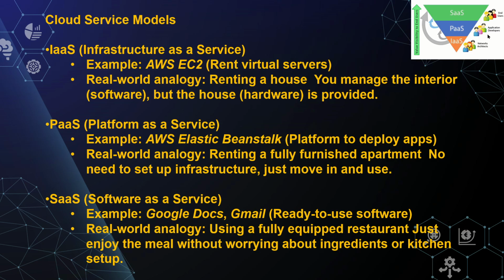Cloud Models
In this section, we’ll dive into one of the most essential concepts in cloud computing — the different cloud service models. Understanding these models is crucial for anyone who wants to work with cloud platforms, build cloud-based solutions, or simply make informed decisions in a tech-driven world.

You’ll learn about the three main cloud service models:

Infrastructure as a Service (IaaS): Learn how companies rent servers, storage, and networks from providers like AWS and Azure.

Platform as a Service (PaaS): Understand how developers build apps without managing servers using platforms like Heroku and Google App Engine.

Software as a Service (SaaS): Explore how everyday apps like Gmail, Google Drive, and Microsoft 365 are delivered over the internet.

We’ll break down how these models work, compare their differences, and provide real-world examples to make each concept easy to grasp. By the end of this section, you’ll clearly understand which model is used for what purpose, and how businesses choose the right one based on their needs.

This section is beginner-friendly and visual — no prior knowledge is needed. You’ll walk away with the confidence to identify IaaS, PaaS, and SaaS when you see them in real life or job roles.